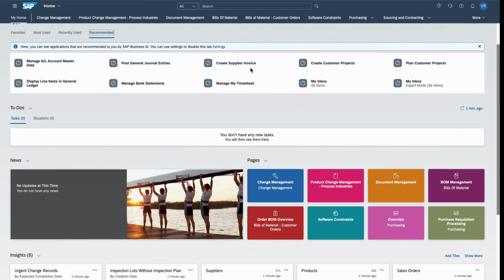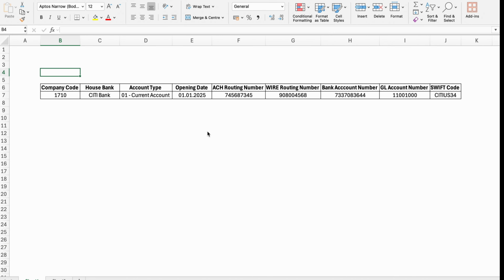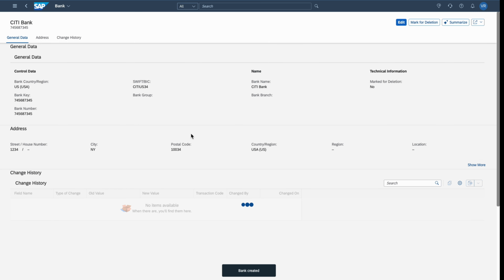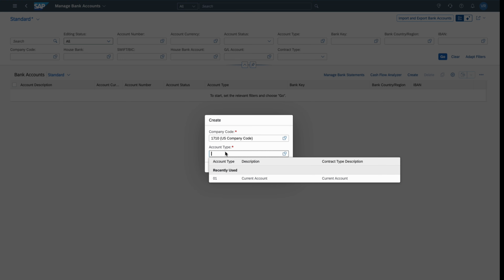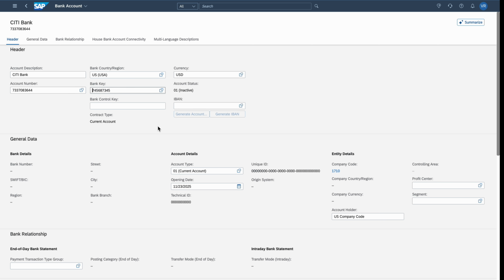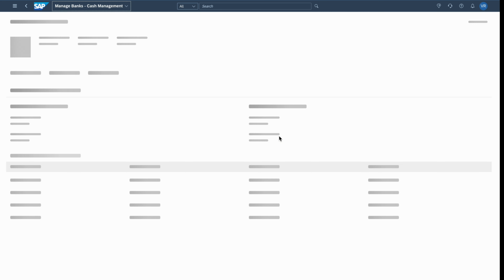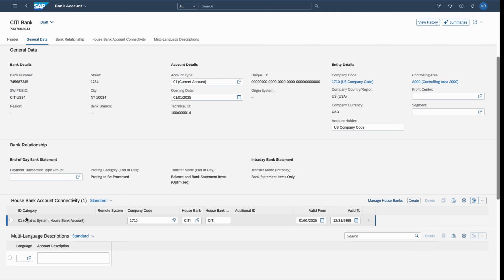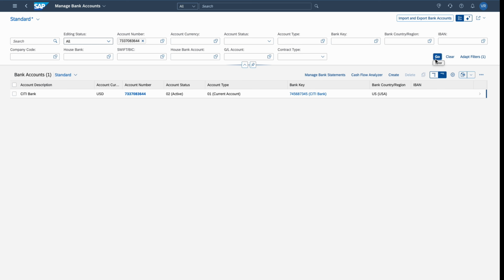House Bank in SAP Public Cloud | Create House Bank and Bank Accounts in Public Cloud System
In this videos we will come to know how we can setup House Bank and Bank Accounts into SAP Public cloud System.

Thanks.